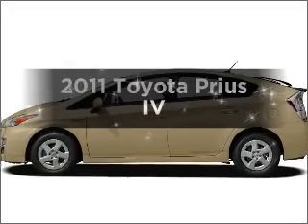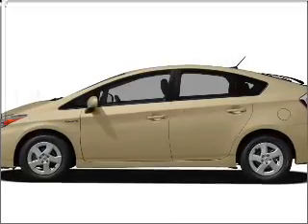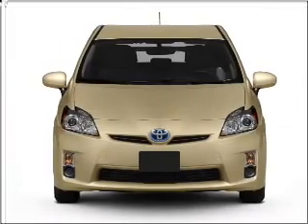2011 Toyota Prius - New Haven CT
Year: 2011
Make: Toyota
Model: Prius
Trim: IV
Engine: 1.8 liter inline 4 cylinder 16 valve
Transmission: Automatic CVT
Color: Black
Mileage:
Address:
50 Amity Rd